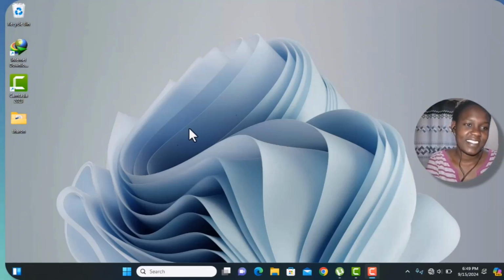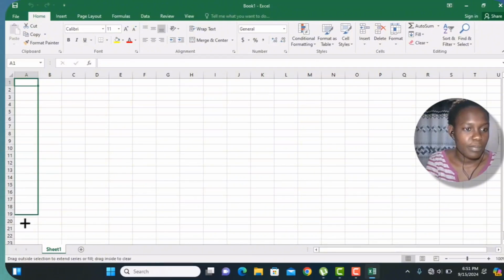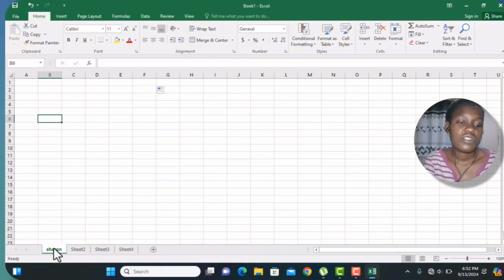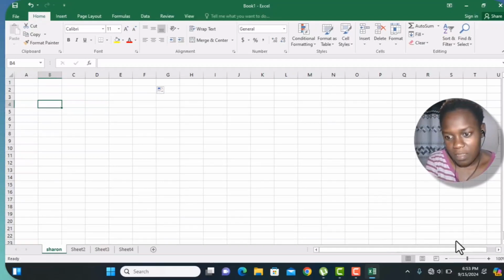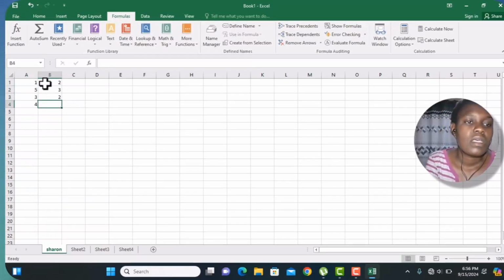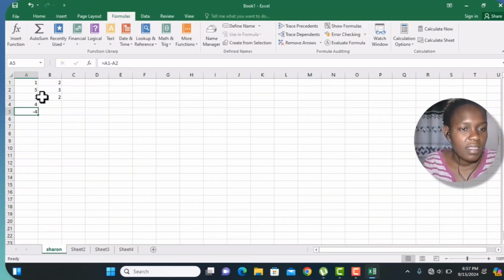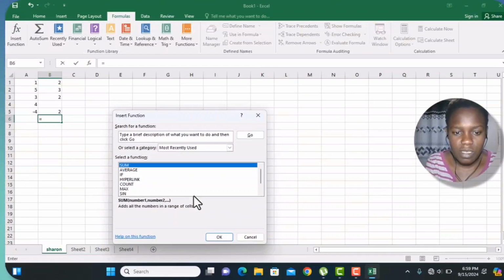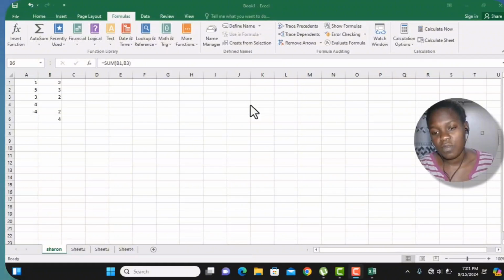How to use Ms Excel for beginners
Basic definition of Ms Excel features are;
A workbook is an Excel file where all your data is stored. It contains multiple worksheets (or tabs), each holding different sets of data.

A worksheet is a single sheet within a workbook, made up of rows and columns, where you enter and organize data.

A cell is the intersection of a row and a column. It’s where you input data, such as text, numbers, or formulas.

A cell reference is the unique identifier for each cell, made up of its column letter and row number (e.g., A1 or B2).

The Name Box shows the reference of the selected cell and can be used to jump to any specific cell.

A formula is an equation that performs calculations using cell references (e.g., =A1+B1).

A function is a built-in or predefined formula in Excel, like SUM, AVERAGE, or COUNT, that helps with quick calculations.

The formula bar is located at the top of the worksheet, showing the content or formula of the active cell.

Excel can be used for:

Budgeting and financial tracking

Data analysis

Project management

Inventory management

Simple databases